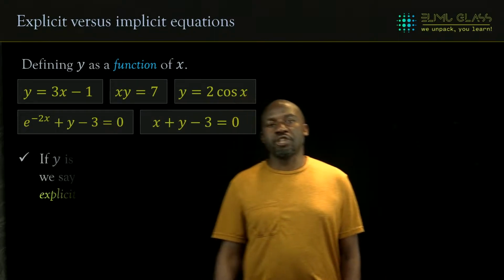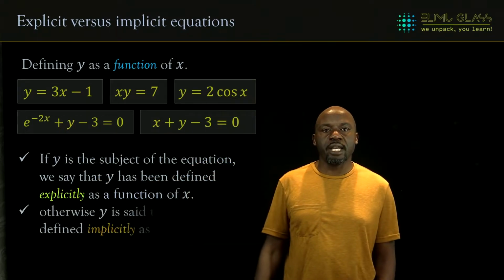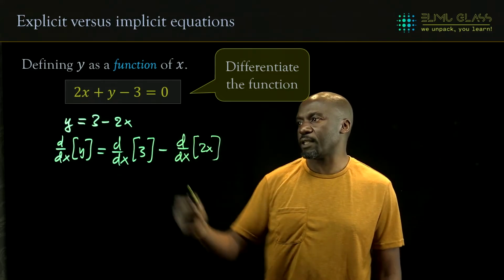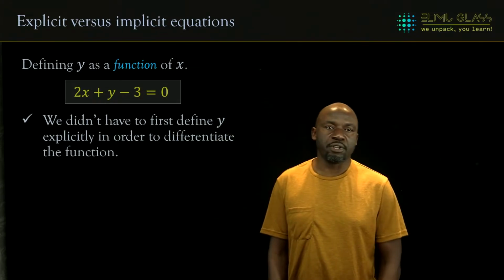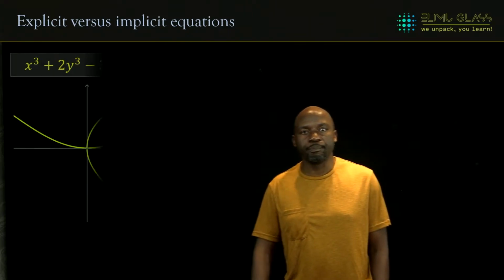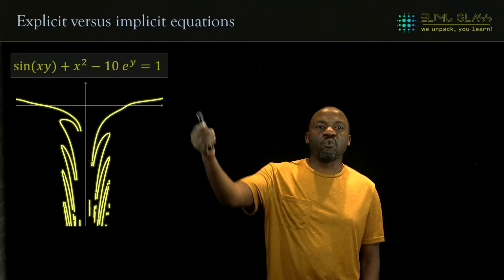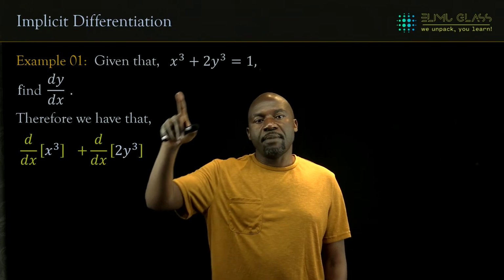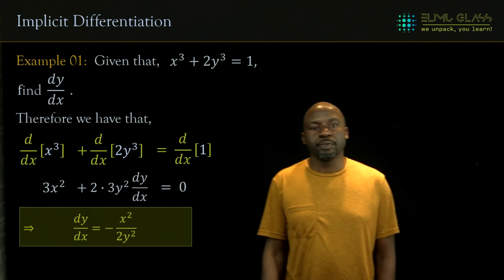Lesson 5.32 | Implicit Differentiation | Explicit vs implicit relations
Most of the time we differentiate equations, functions or relations of the form y = f(x). Sometimes though, it will be impossible (even unnecessary) to express  y-the subject of the expression (i.e. explicitly) before differentiating.
Here we discuss how to differentiate without having to make y the subject of the relation. i.e. differentiate implicitly.